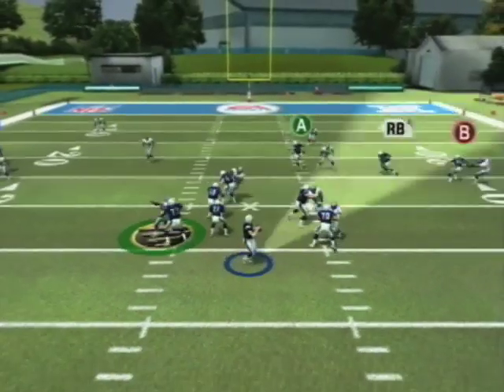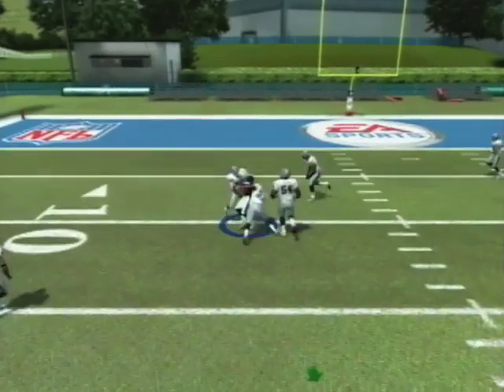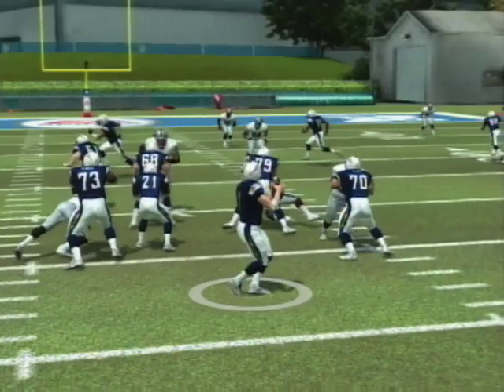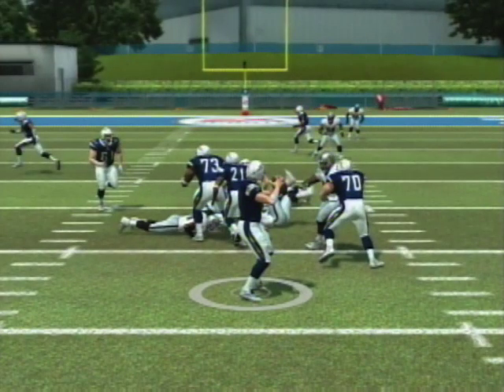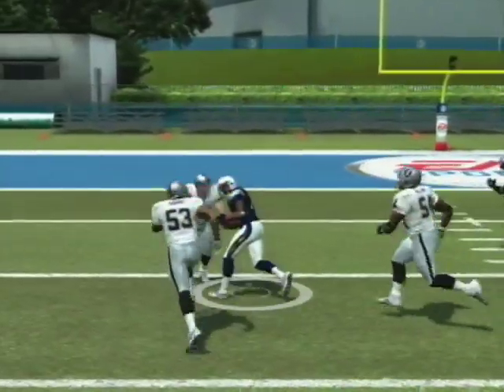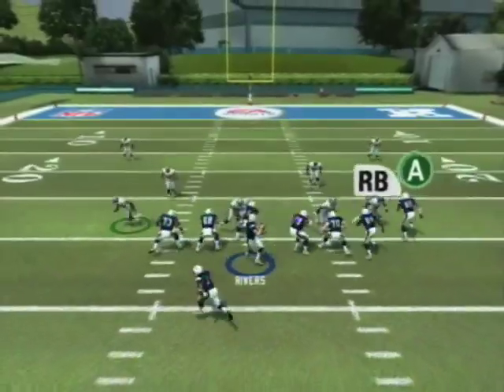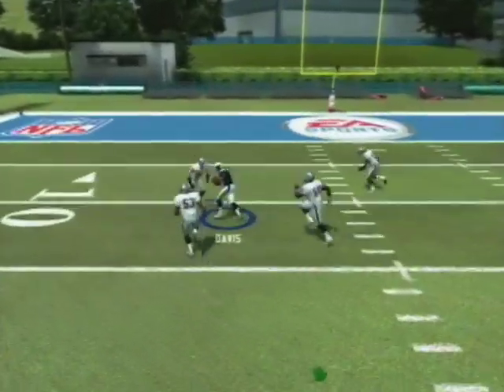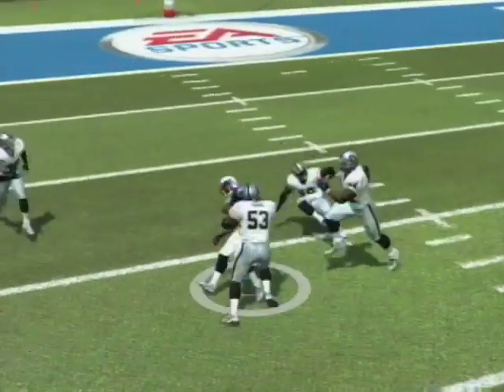Madden Nation Gamer Tip - Delph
Check out Madden NFL 08 tips from the gamers of Madden Nation! The third season airs weekly on Tuesdays beginning October 9th (11 and 11:30 p.m. ET/ 8 and 8:30 p.m. PT on ESPN2). This year, the MADDEN NATION tour stops include NFL cities Dallas, Kansas City, St. Louis, Chicago, Indianapolis, Cleveland, Buffalo, Boston and New York - all en route to the finale in Times Square which will be televised on Tuesday, October 30th on ESPN2 at 11:30 p.m. ET/8:30 p.m. PT. Only one contestant will come away with the $100,000 cash prize and ultimate Madden bragging rights!